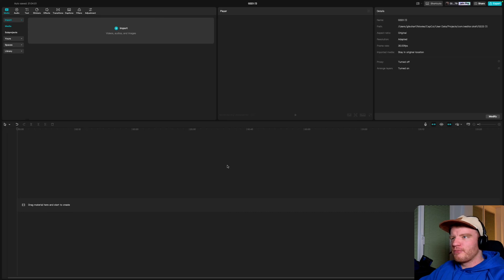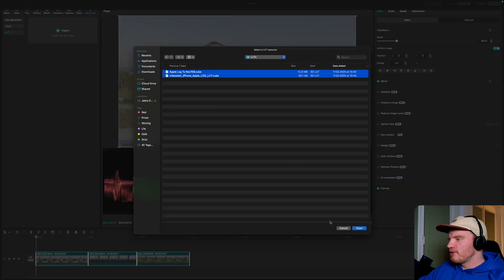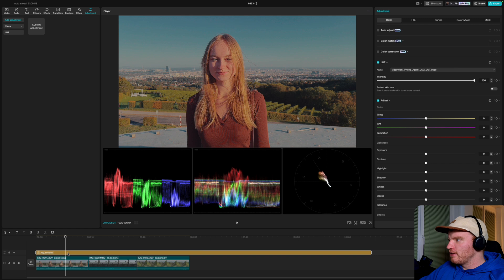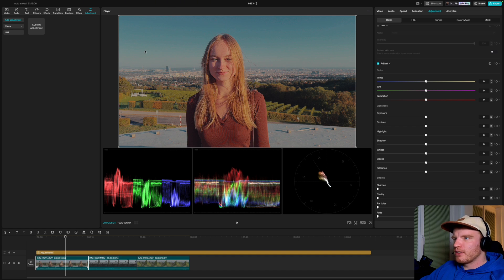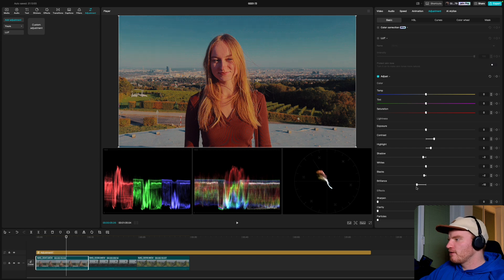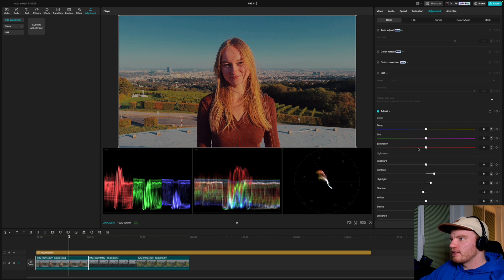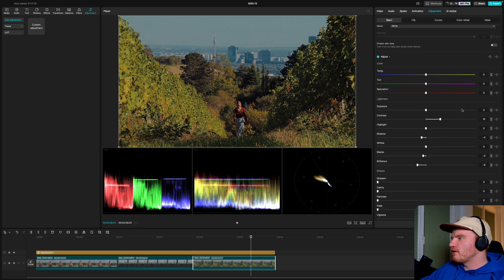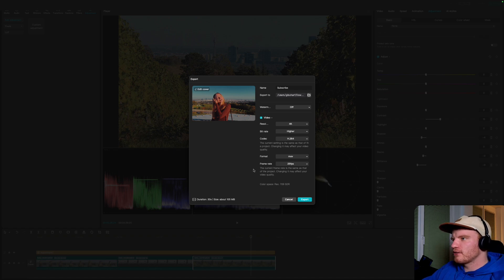How to Color Grade iPhone Apple LOG | CapCut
The quickest and easiest way to color grade iPhone Apple LOG – in this video, I'll show you how to achieve professional color corrections with minimal effort and bring your footage to life.

00:00 Intro
00:25 Import Videos
00:47 Adjust Viewer
00:57 Video Scopes
02:00 Import LUTs
02:26 Adjustment Layer
03:05 LUT Comparison
03:59 Color Grade
08:41 Grading Clip 2
09:36 Grading Clip 3
10:33 Fix Apple LUT Problem
11:19 Trim Adjustment Layer
11:46 Checking Results
12:40 Export Settings
14:23 Questions

Model: vera.ss